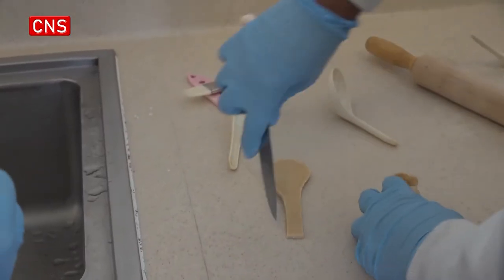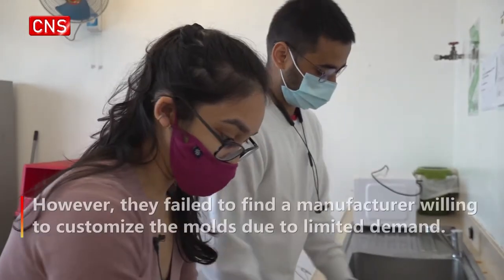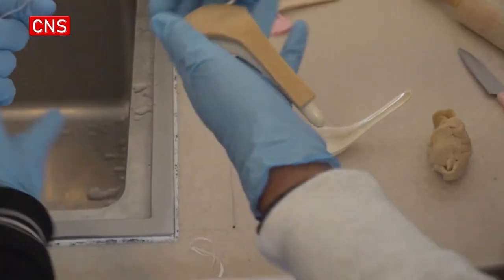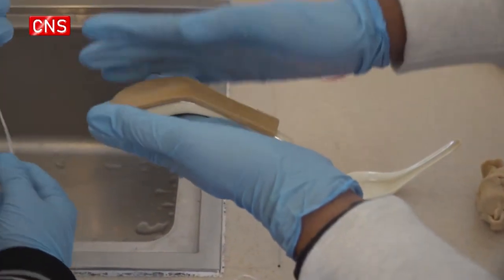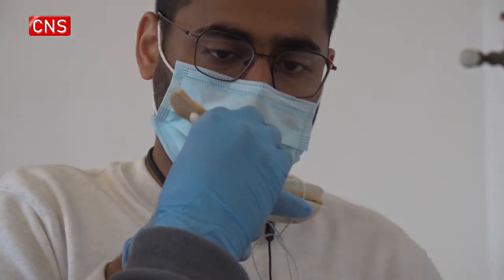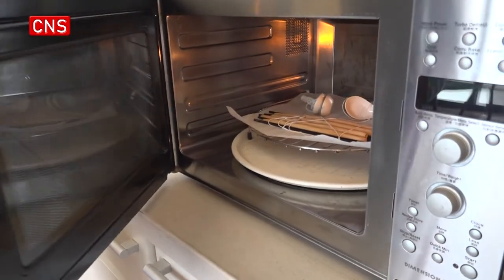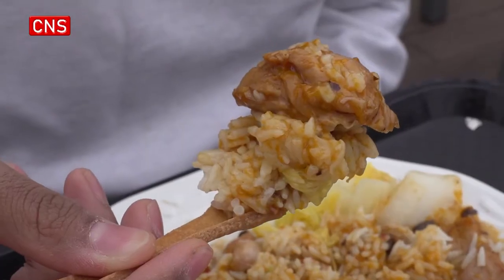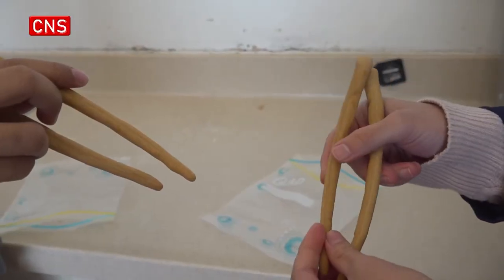HK college students invent edible tableware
(ECNS) -- Aditi Deodhar, a junior student at Hong Kong University of Science and Technology, led a team to invent edible tableware.

It will help solve urgent plastic pollution in Hong Kong caused by single-use tableware.

This kind of edible tableware is made of wheat flour. One just needs to shape the kneaded dough into chopsticks and spoons first, then bake them in the oven for an hour and cool them before use.

However, the team failed to find a manufacturer willing to customize the molds due to limited demand.

Aditi's team invited volunteers to try the final products, proving this kind of tableware could keep its shape for at least half an hour.

This project won them a prize of 25,000 HKD in the school's entrepreneurial competition a few days ago.

Aditi said they would develop richer flavors to make the tableware "more delicious".

This project is currently in the research and development stage. The team will improve the shape and firmness of their edible tableware by adjusting the production formula and baking method before putting it on the market.